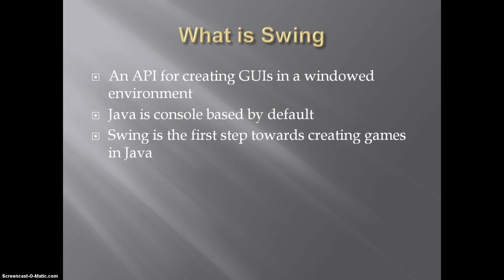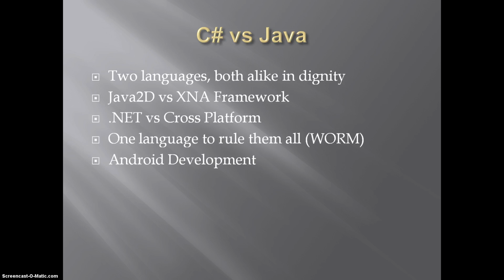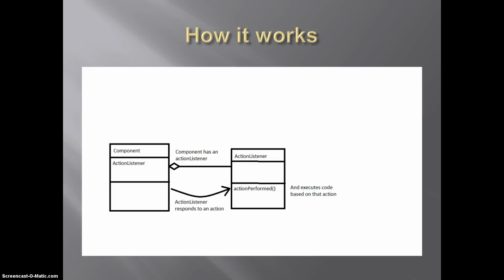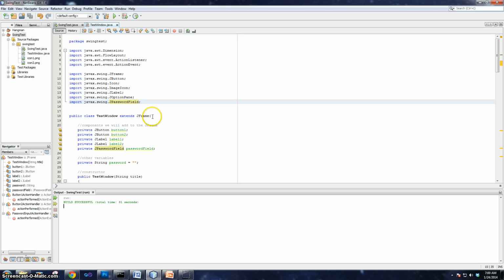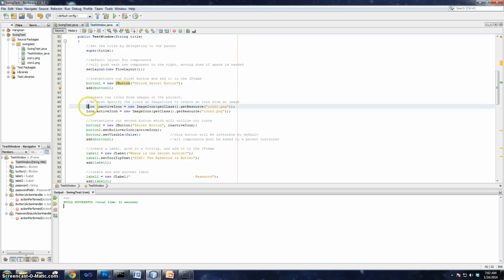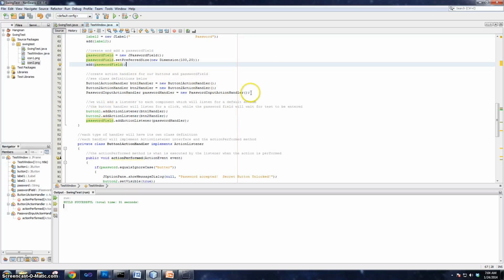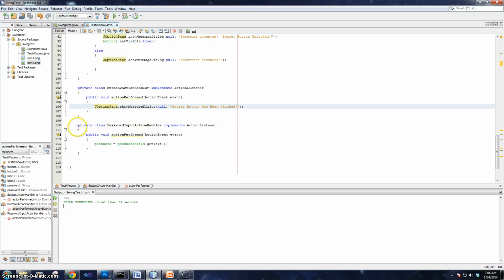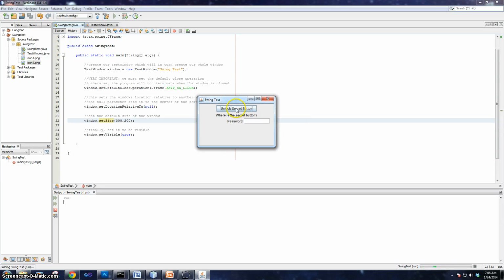Java Swing Tutorial Part 1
Part of a class project.  In part 1, I go through a bit about java swing, AWT, and compare java to similar languages such as C#.  At the end, I go through a simple project made with swing.